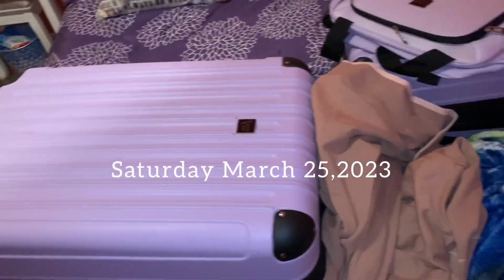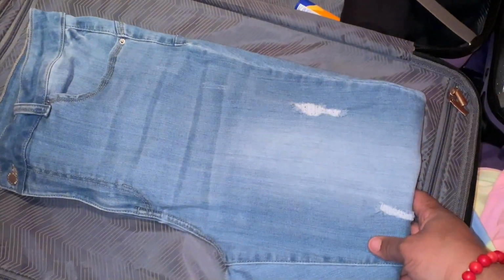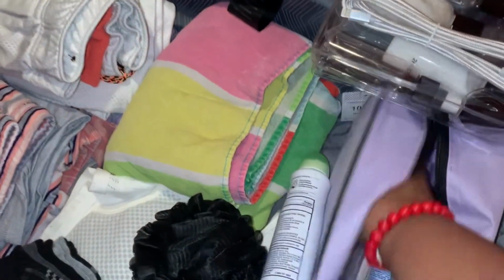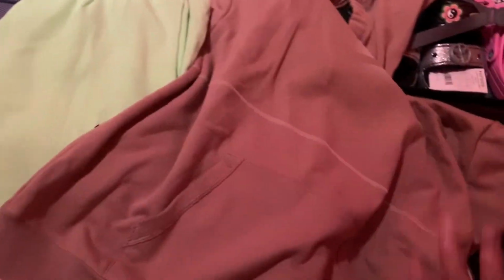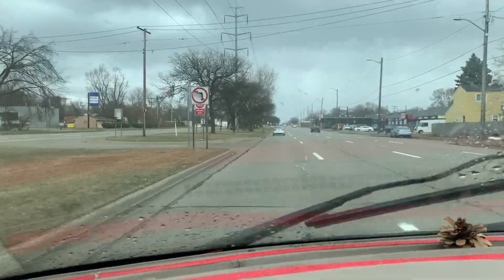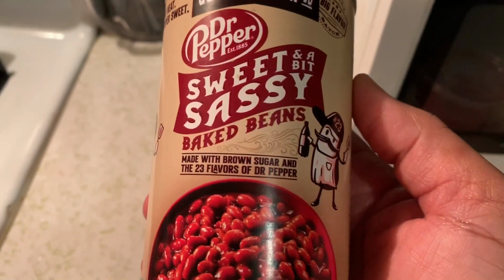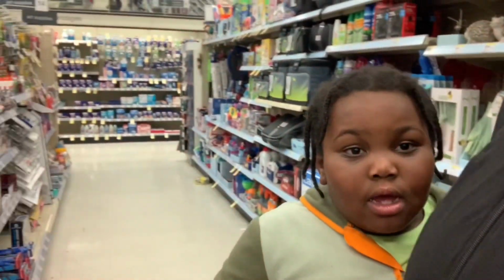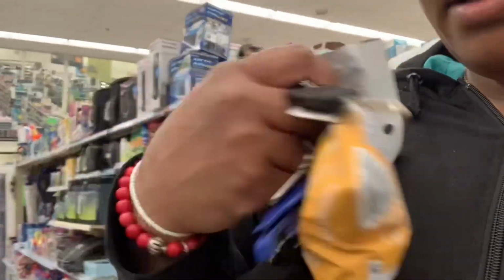Spend The Weekend With Me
I use IMovie to edit my videos
Intromaker for my intros
And I use Inshot for the words and special effects.

About me: I’m a single stay at home mom of two children but I have three children’s one is grown and the other one is a teenager and I have a 5 year old I’m a very busy mom from taken my kids to school to taken my daughter to work and taken care of a house and trying out this YouTube thing.
I use my iPhone to support other YouTuber and I record and edit off of my ph